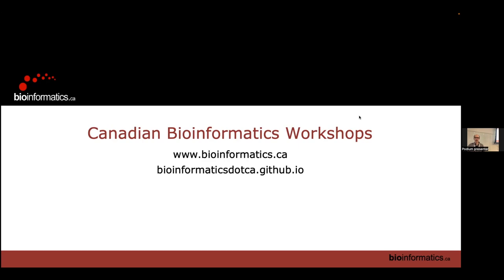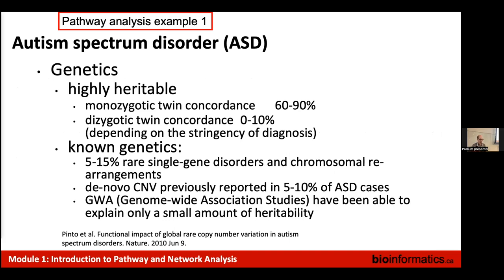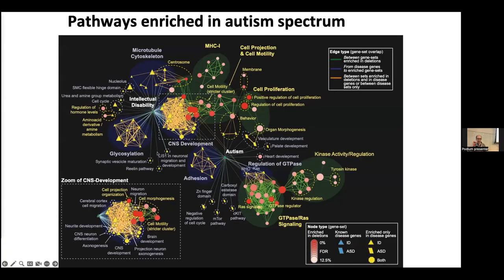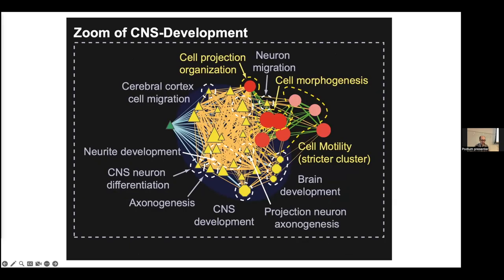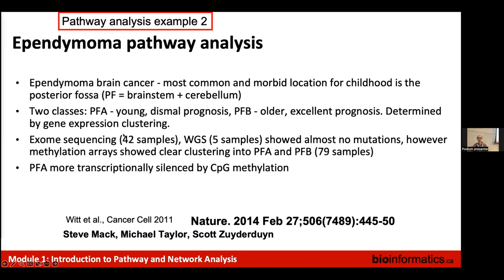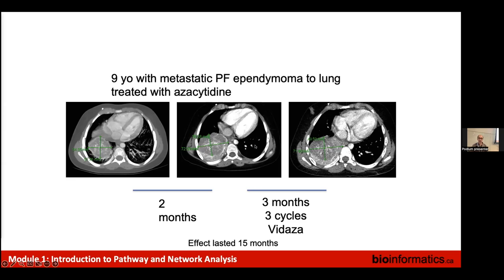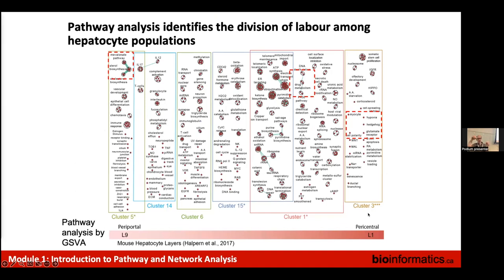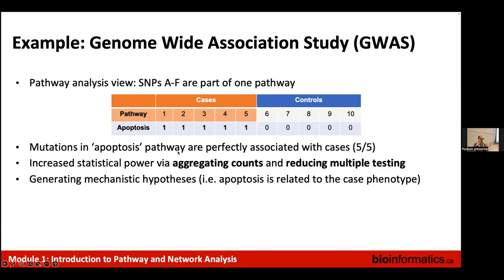Pathway and Network Analysis 2023 | 01: Introduction to Pathway and Network Analysis of Gene Lists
Canadian Bioinformatics Workshop series:
Pathway and Network Analysis (PNA), June 5-7, 2023
- Introduction to Pathway and Network Analysis of Gene Lists (Gary Bader)

Please note: this lecture expands on a lecture from Gary Bader that was part of the course pre-work. We recommend watching it first. You can find it at

Lecture slides and class materials for this workshop are available